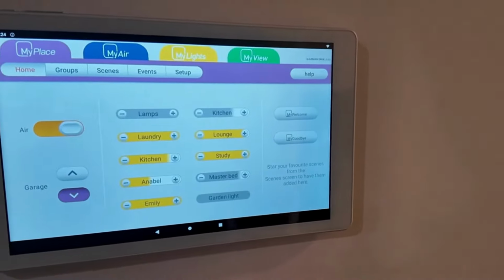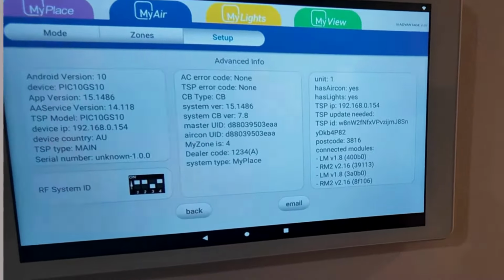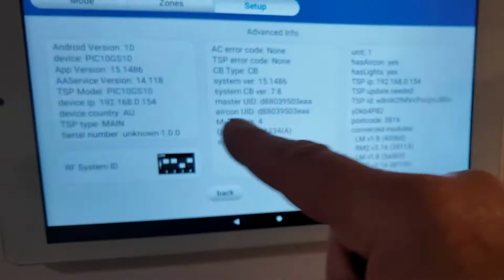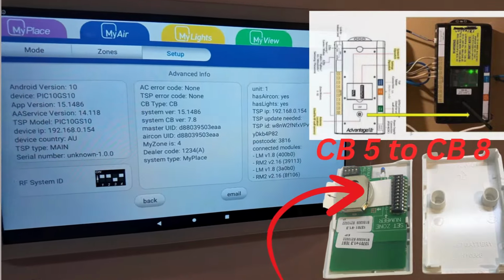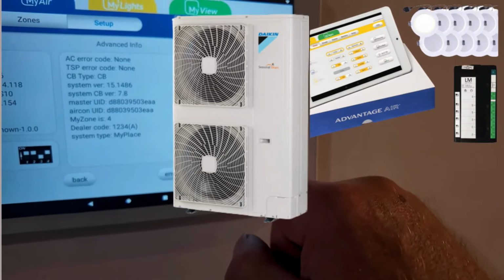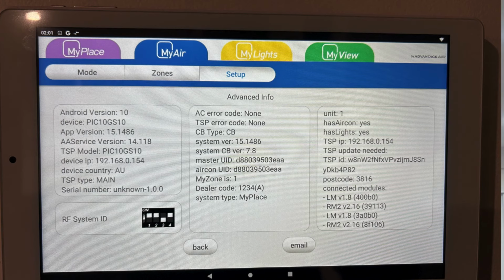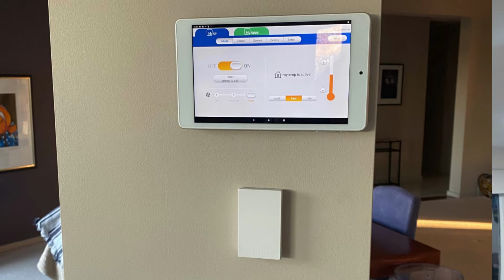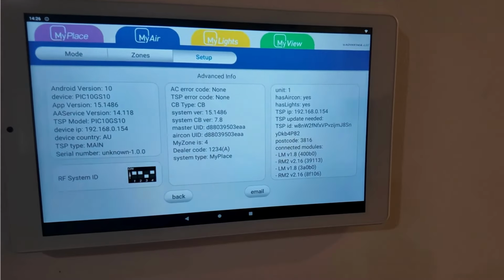How to Access MyPlace System Data from TSP | MyPlace Advantage Air Advanced Settings Tutorial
Unlock hidden system information from your MyPlace Touch Screen Panel (TSP)! In this video, we walk you through how to access MyPlace system details, view advanced settings, and find critical data using your TSP interface.

Whether you're troubleshooting, upgrading, or maintaining your Advantage Air MyPlace system, this step-by-step guide will help you unlock valuable system info and control options.

✅ How to access the Advanced Settings menu on MyPlace TSP
✅ How to view system details & hidden data
✅ Tips for navigating MyPlace firmware & hardware info
✅ How TSP data can help with maintenance and diagnostics

• Advantage Air MyPlace users
• HVAC technicians & installers
• Smart home enthusiasts
• Anyone wanting deeper control of their TSP system

🔗 Related Support
• Advantage Air official site
• MyPlace & MyAir guides
• FAQs & troubleshooting tips